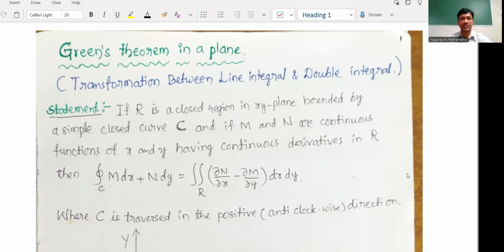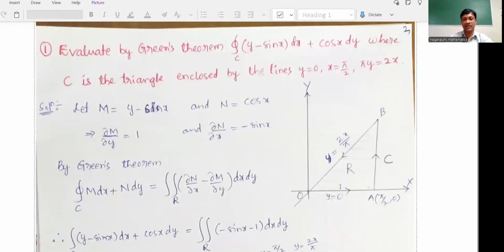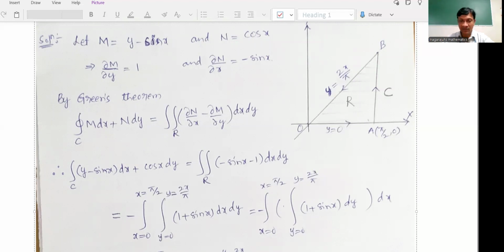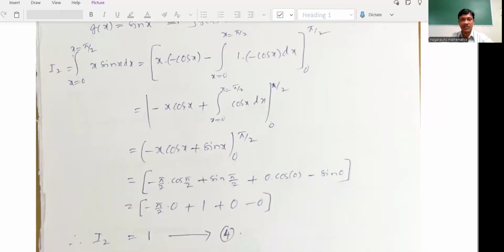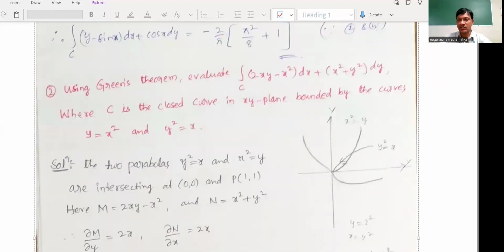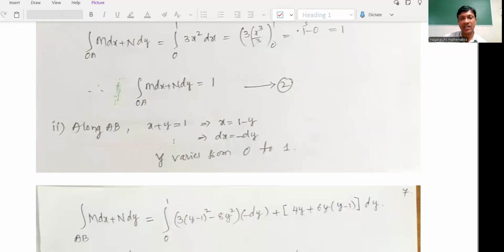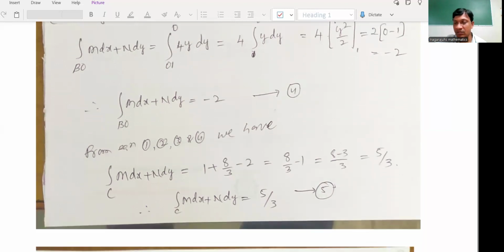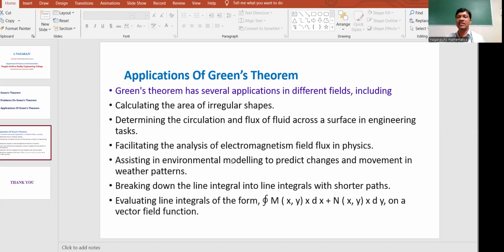Green's theorem by L Nagaraju H&S